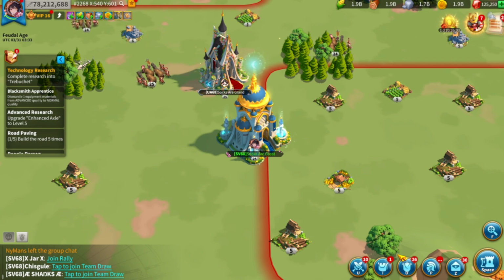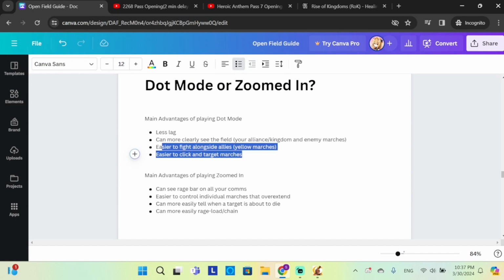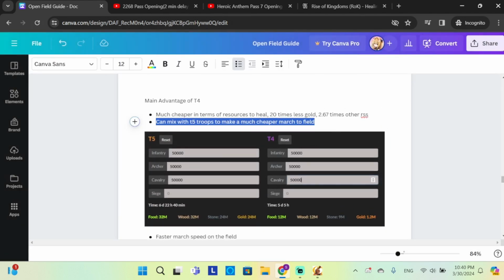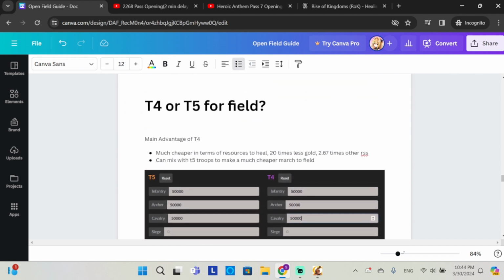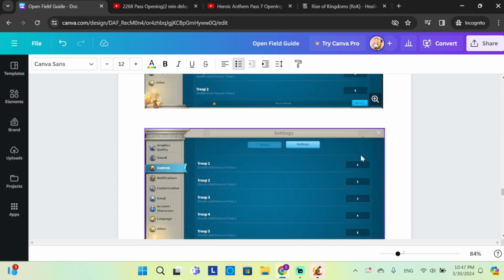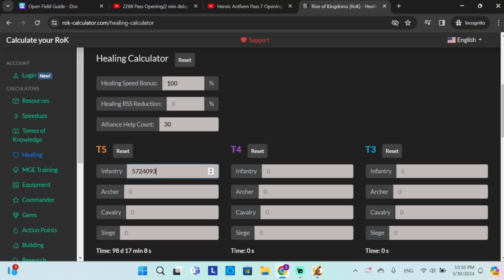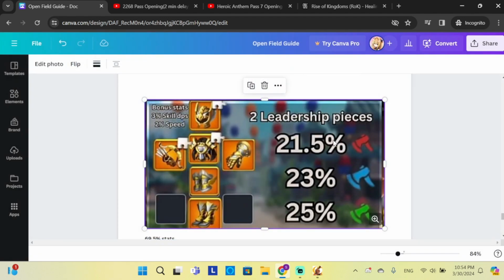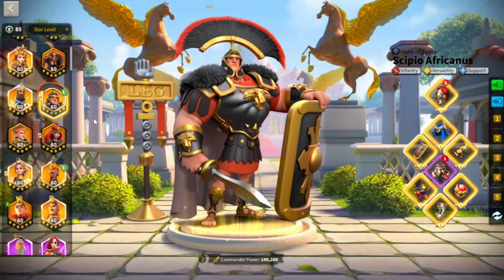Open Field Tips & Tricks (Part 2) Rise of Kingdoms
Hey! Sorry this ones a bit late I've been pretty busy. This will be the final part of the Open Field Guide, in this video I cover tips and ticks that I would suggest or find helpful for all players, but mainly applying to people using multiple marches or more "end game" players. These are things I consider a lot myself as well as questions that I have been asked which I wanted to cover.

0:00 Intro/Disclaimer
0:33 Dot Mode or Zoomed in?
6:21 T4 or T5 for field?
10:44 Hotkeys
13:20 Preset marches
15:23 Best overall civs for pvp?
18:46 Gear(Not comms actually)